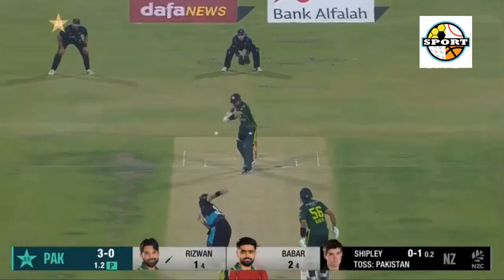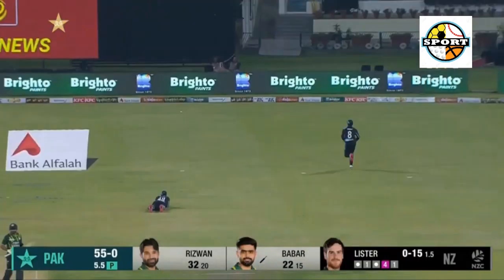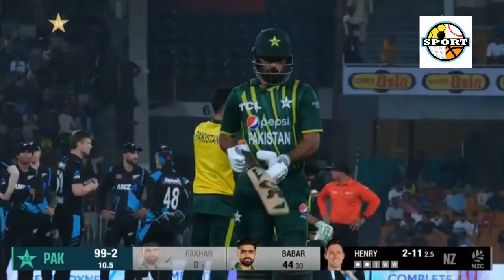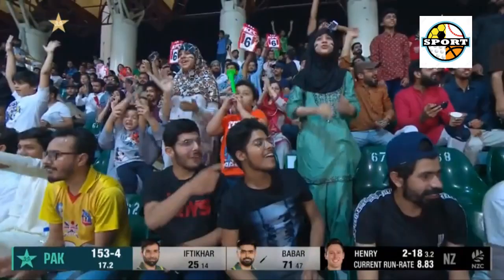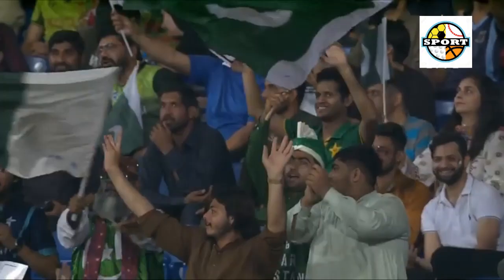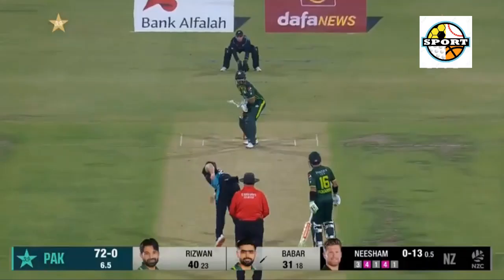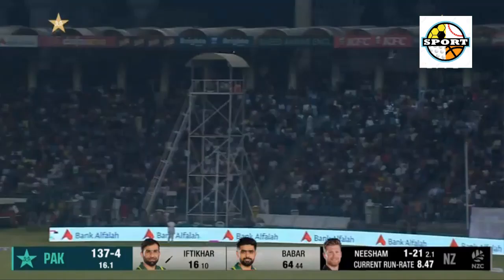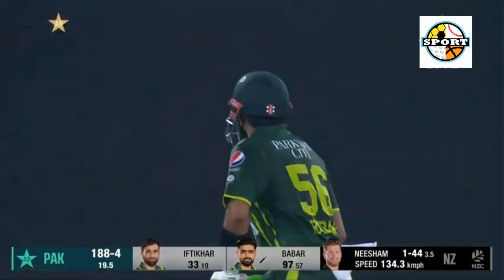Pakistan vs New Zealand 2nd T20 highlights 2023 | Pak vs NZ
🏏 Pakistan and New Zealand face off in an electrifying 2nd T20 match! 🔥 Relive the thrilling highlights and cheer on your favorite team. Which team do you think performed better? 📺 PakvsNZ T20Cricket CricketHighlights InstaCricket ForTheLoveOfCricket ViralSports SportsFever"

Match Info
Match
PAK vs NZ, 2nd T20I, New Zealand tour of Pakistan, 2023
Date
Saturday, April 15, 2023
Toss
Pakistan won the toss and opt to bat
Time
9:00 PM
Venue
Gaddafi Stadium, Lahore
Umpires
Asif Yaqoob, Rashid Riaz
Third Umpire
Ahsan Raza
Match Referee
Ali Naqvi
Pakistan Squad
Playing
Mohammad Rizwan (wk), Babar Azam (c), Fakhar Zaman, Saim Ayub, Shadab Khan, Iftikhar Ahmed, Imad Wasim, Faheem Ashraf, Shaheen Afridi, Haris Rauf, Zaman Khan
Bench
Mohammad Nawaz, Shan Masood, Naseem Shah, Mohammad Haris, Ihsanullah
Support Staff
New Zealand Squad
Playing
Tom Latham (c & wk), Chad Bowes, Will Young, Daryl Mitchell, Mark Chapman, James Neesham, Rachin Ravindra, Cole McConchie, Henry Shipley, Matt Henry, Ben Lister
Bench
Adam Milne, Ish Sodhi, Dane Cleaver, Blair Tickner

"Hey you! 🙋‍♀️🙋‍♂️ Ready to witness the most exciting cricket match of 2023? 🏏 Check out this reel of Pakistan vs New Zealand 2nd T20 highlights and feel the adrenaline rush! 💥 Can't get enough? 🏆 PakvsNZ T20Cricket CricketHighlights SportsReels InstaCricket ViralSports FollowUs ForTheLoveOfCricket"

"🏏 Pakistan and New Zealand's faceoff in the 2nd T20 was 🔥! 🏆 PakvsNZ T20Cricket CricketHighlights InstaCricket ViralSports FollowUs ForTheLoveOfCricket"